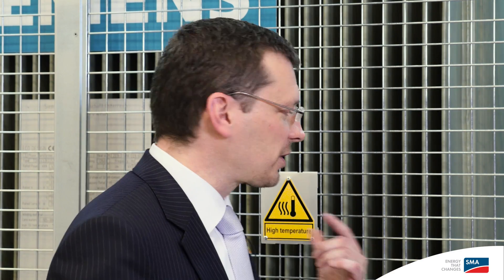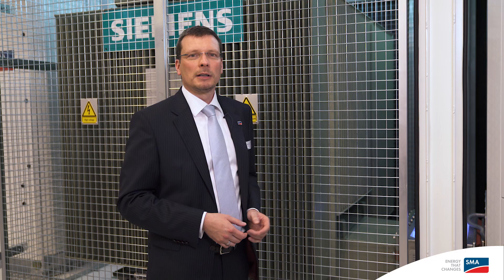A first look: MVPS 5000SC-EV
A first look: The MVPS for the New Generation 1,500V PV Power Plants

Equipped with two Sunny Central 2500-EV inverters the new Medium Voltage Power Station is ready for use in utility-scale PV power plants worldwide. Boris Wolff, Executive Vice President of the Business Unit Utility at SMA, takes you on a tour around and inside the turnkey Medium Voltage Power Station, which offers highest efficiency at a low specific price. Take a look at its features and functions and learn about its suitability for the new generation1,500V PV power plants even in harsh environments.

The product is expected to be available in January 2017.

SMA Corporate Blog - en.SMA-Sunny.com